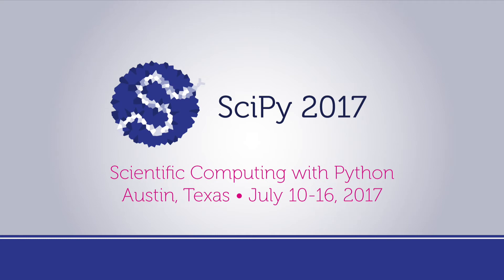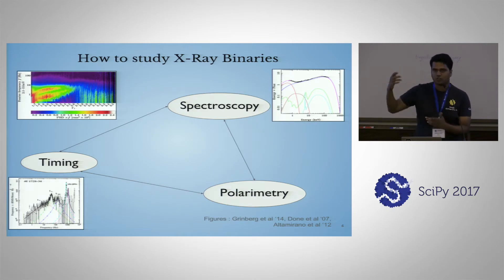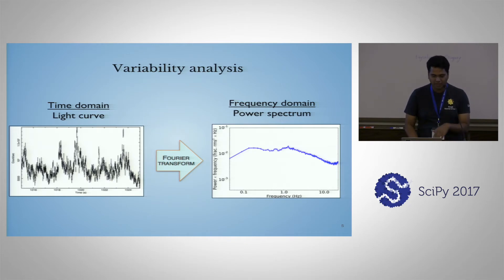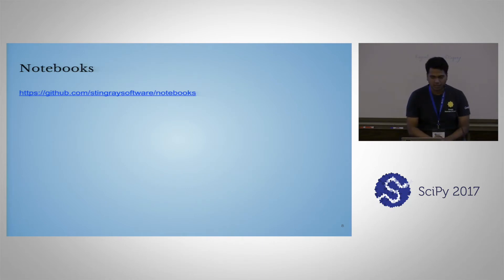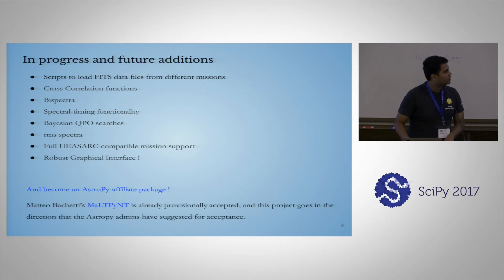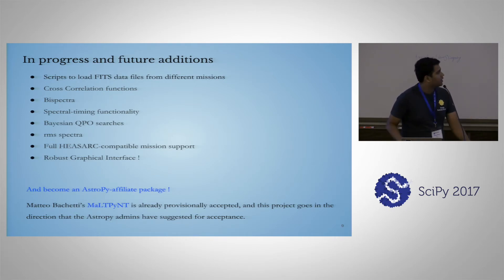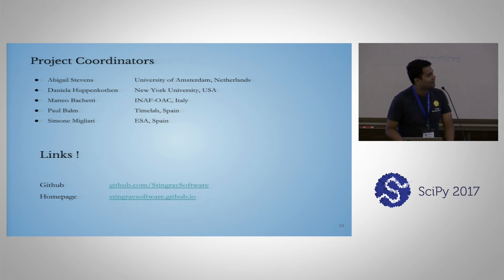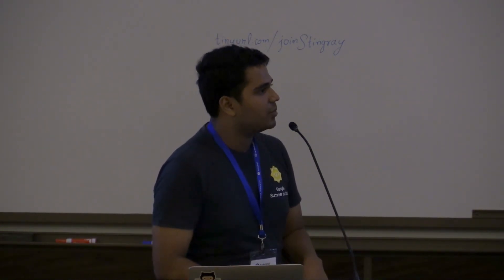Stingray - A Library of Time Series Methods for Astronomical X Ray Data | SciPy 2017 | Himanshu Mish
Stingray is a spectral-timing software package for astrophysical X-ray (and more) data. The package merges existing efforts for a (spectral-)timing package in Python and is composed of a library of time series methods (including power spectra, cross spectra, covariance spectra, and lags); scripts to load FITS data files from different missions; a simulator of light curves and event lists that includes different kinds of variability and more complicated phenomena based on the impulse response of given physical events (e.g. reverberation); and a GUI to ease the learning curve for new users.